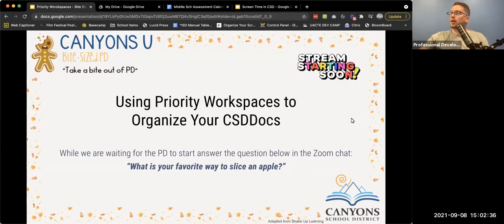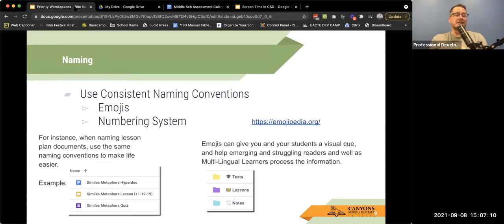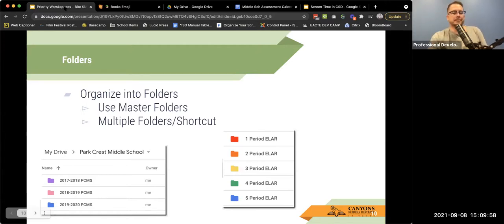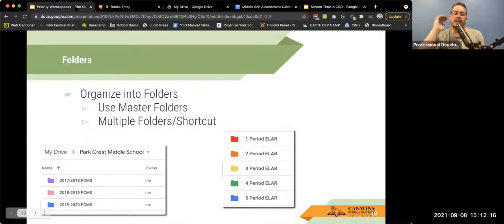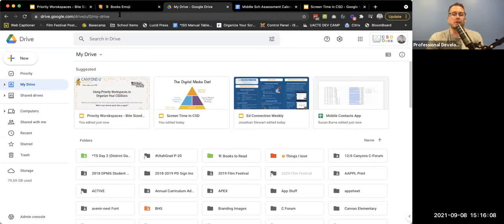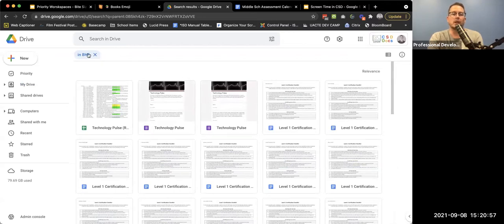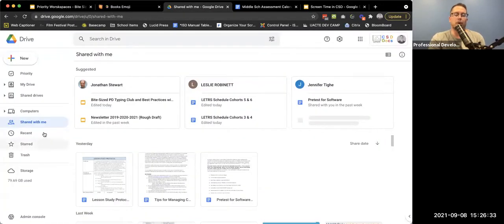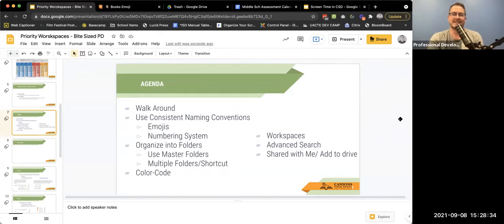Bite-Sized PD - Organizing your CSDDOCS